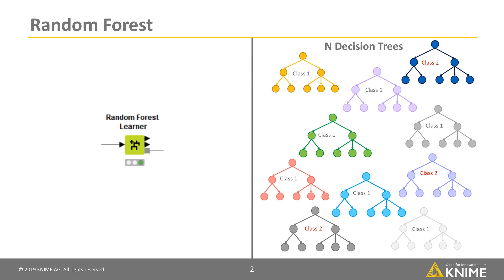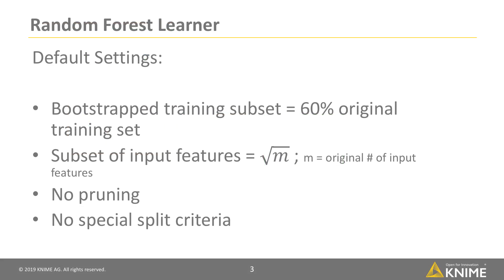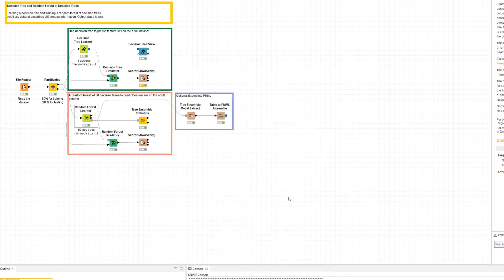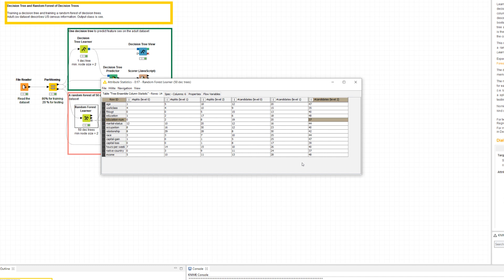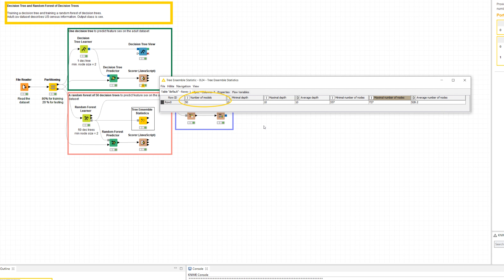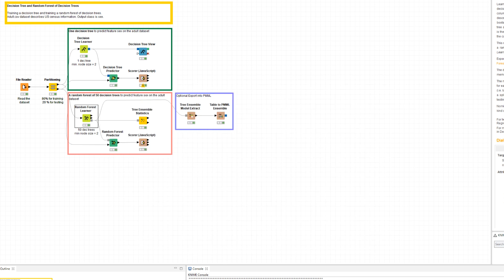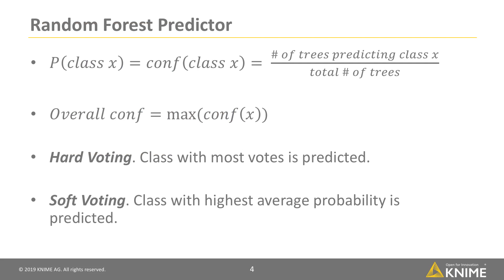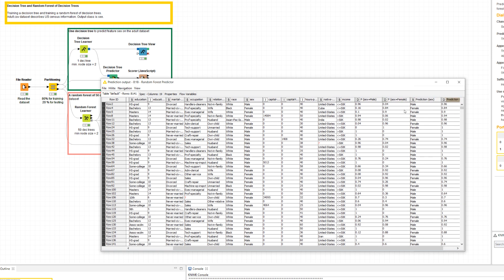Random Forest Learner & Predictor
The algorithm of random forest is implemented in KNIME in the Random Forest Learner node (for training) and in the Random Forest Predictor node (for prediction on new data). Explore the parameters that define training and prediction with a random forest in this video.